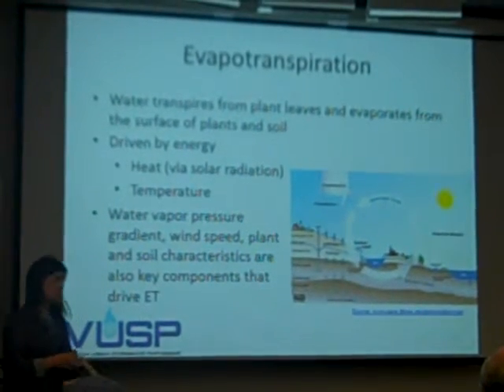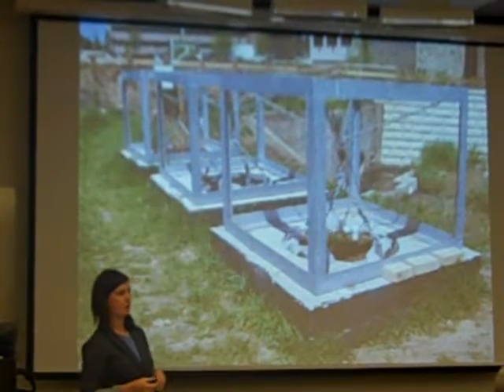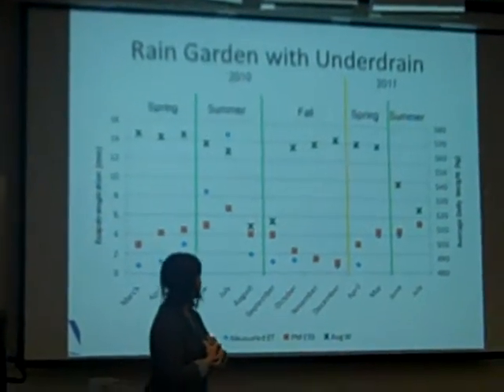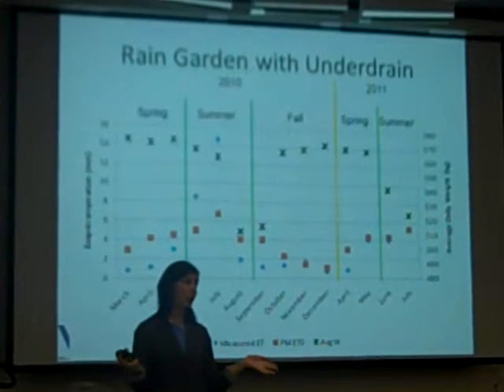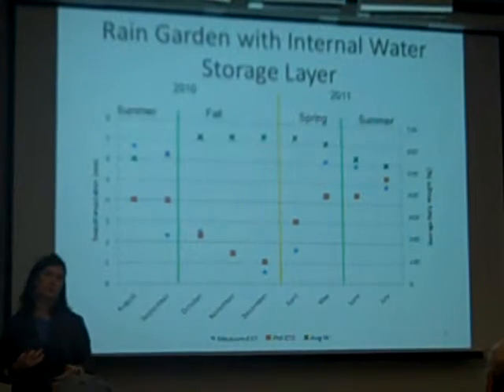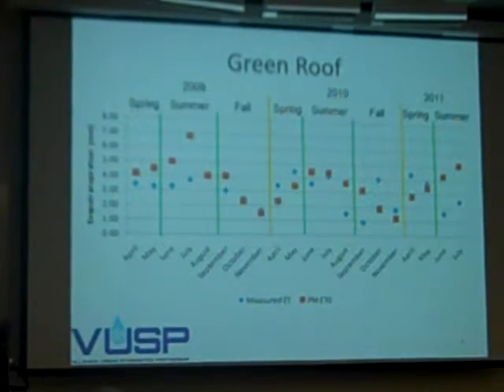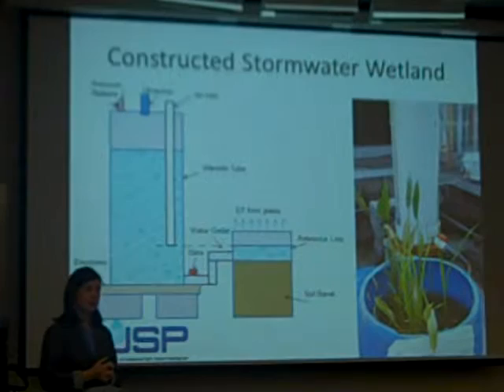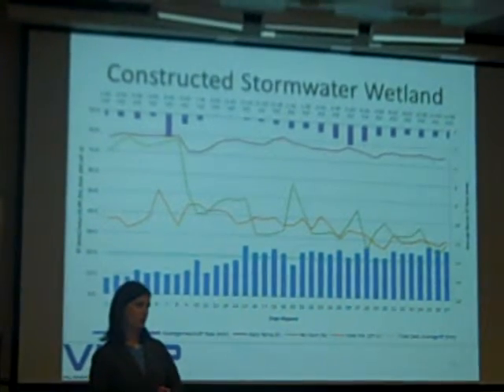Villanova GI Bus Tour 002 B Wadzuk Evapotranspiration in SCMs